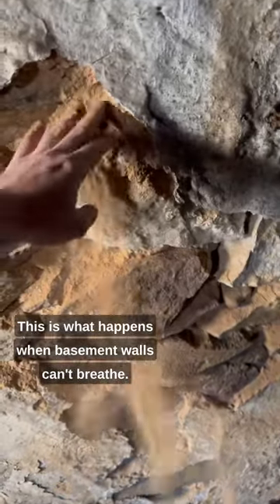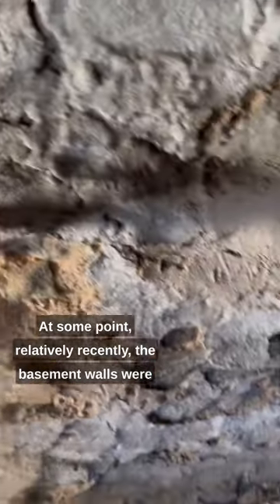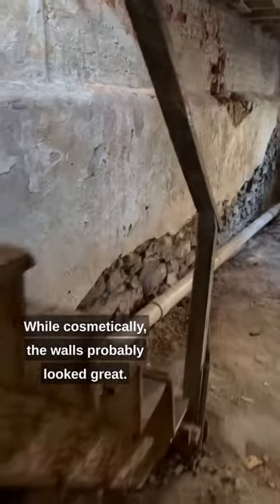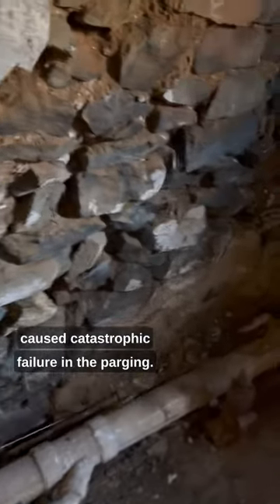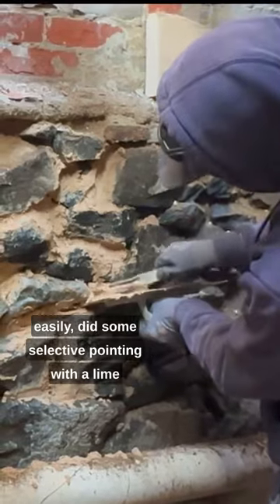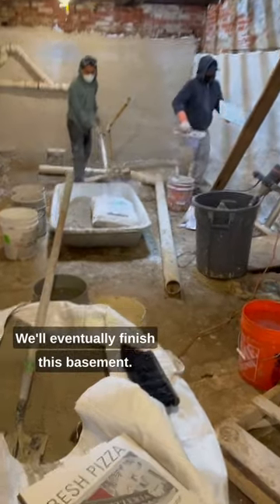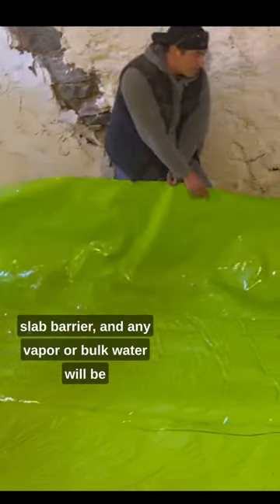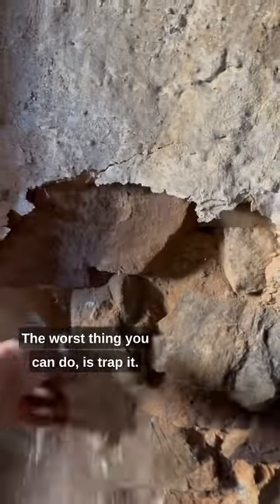For the love of god, STOP USING DRYLOK! Moisture needs to be managed, not hidden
It's amazing what kind of damage can be caused with good intentions.  We're restoring this basement and trying to remediate damage done by the previous owner/their contractors.  The stone foundation walls were parged with a portland based blend and then painted.  Our working theory is that this suffocated the walls and they lost all their permeability.  These older buildings are still standing because many of the assemblies are vapor open and have the ability to dry out.

eventually, hydrostatic pressure cause the parging to fail - the original mortar deteriorated in many places, too.

Our belief is that from the interior, moisture can't be eliminated, only managed.  Our plan is to  install a loose vapor barrier that drains into our perimeter drain and can be evacuated by a sump pit.  Our waterproofing will be done by ensuring proper grade and making sure ground water is directed away from the building.  Our management will be done by guiding interior moisture to our sump pit.

takeaway: you can't seal a basement from the inside!